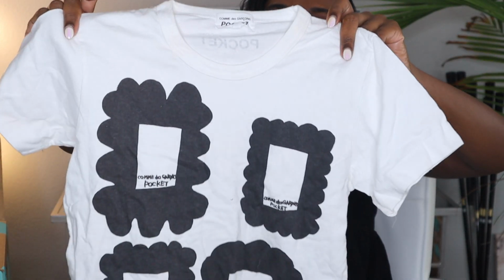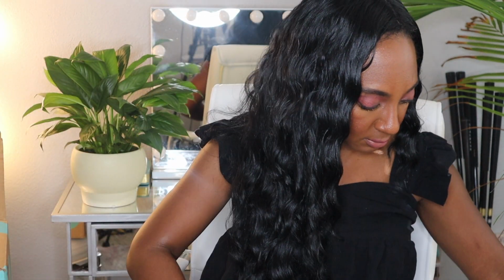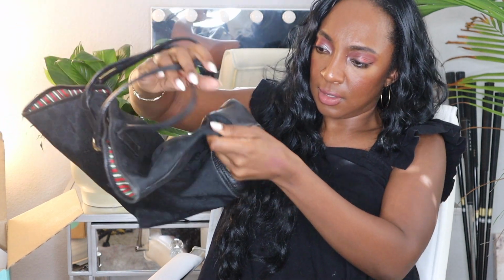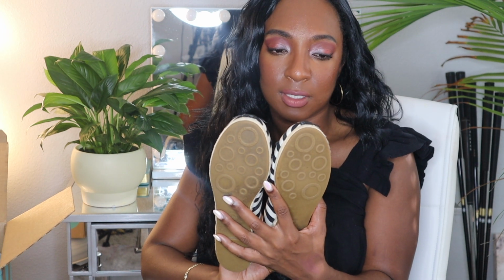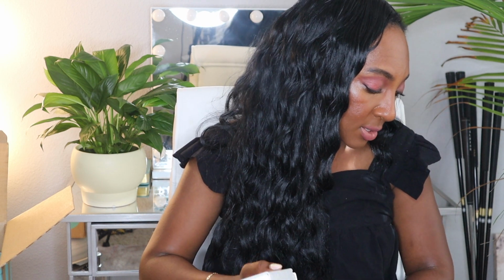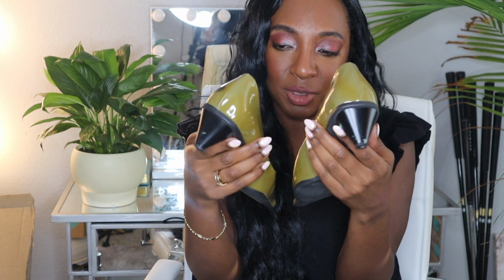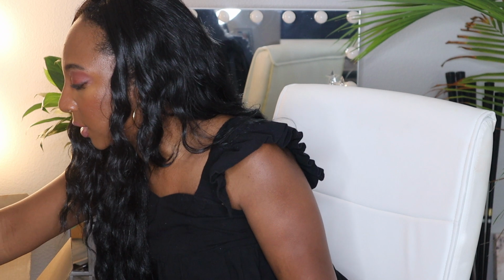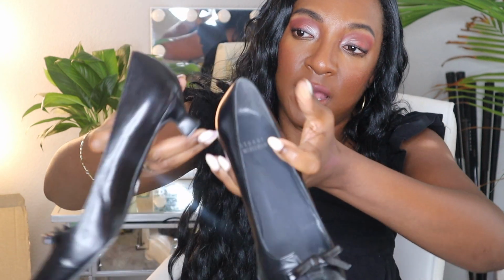Is This Gucci Real??| Thredup Designer Rescue Box Unboxing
♥Current Fave Reselling Tools: ♥

♥On Me: ♥

♥Products Mentioned: ♥

Filming Camera

Standing Desk

Videos Mentioned-

5. WHAT SUPPLIES DO I NEED TO SELL ON EBAY & AMAZON IN 2021 | HOW TO SELL ON EBAY FOR BEGINNERS

With Love :-)

Nikki